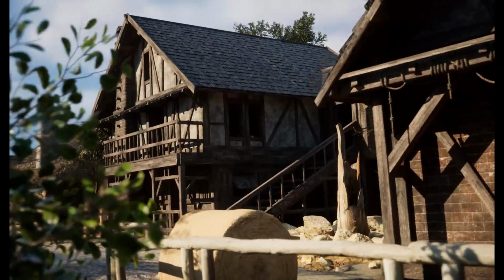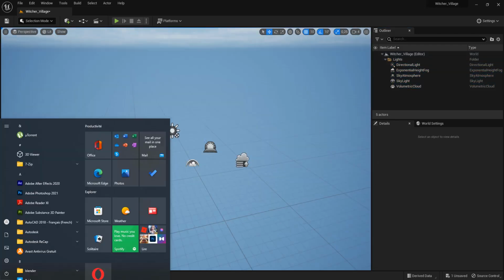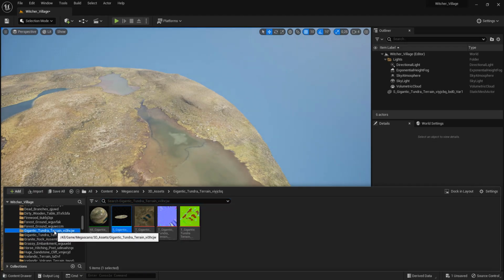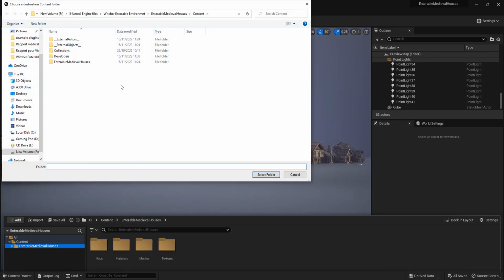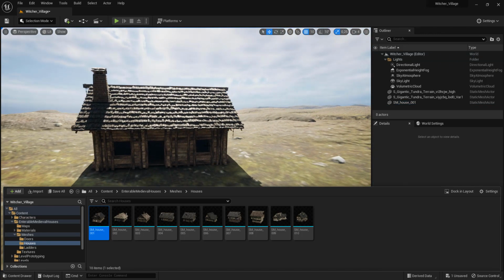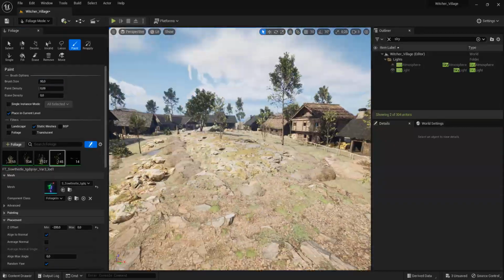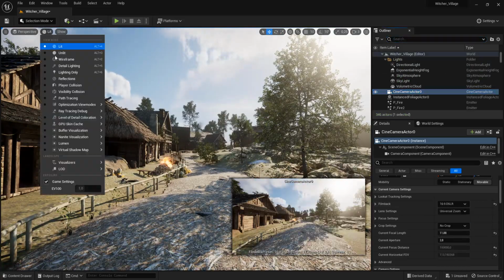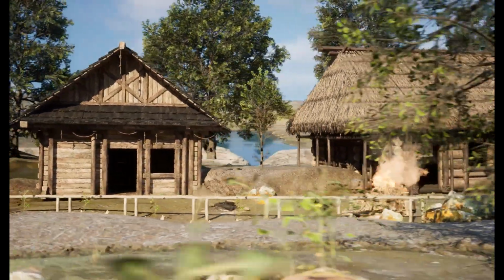Create Witcher-like Village Environment In Unreal Engine 5 | Enterables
The Witcher 3 Wild hunt is one of the best video games of all time, the outstanding story that the game presented through its amazing art is outstanding, besides all the environments and locations that were so meticulously crafted,  that we'll get into in details on how to Create a Witcher-like Village Environment Tutorial in this video.

⍟Modeling:
Kit Ops 2 Pro

⍟Architecture/Rendering
CityBuilder 3D

⍟Vegeration
scatter

⍟Materials/Texturing
Decalmachine

⍟ Cloth Simulation:
Simply Cloth

⍟UV unwrapping
Zen Uv

⍟Rigging&Animation:
Human Generator

⍟Sculpting
Sculpt+Paint Wheel

⍟Retopology
Retopoflow

⍟Ready Vehicles
Car Transportation